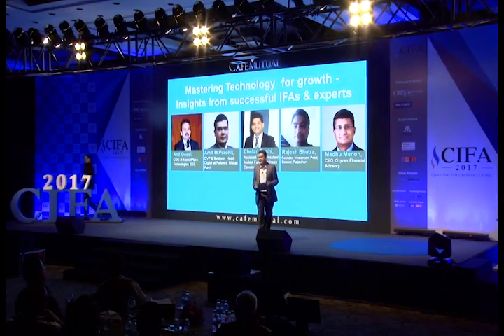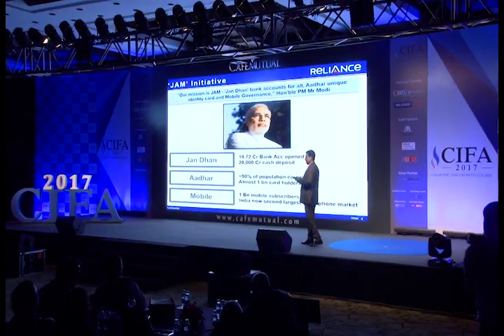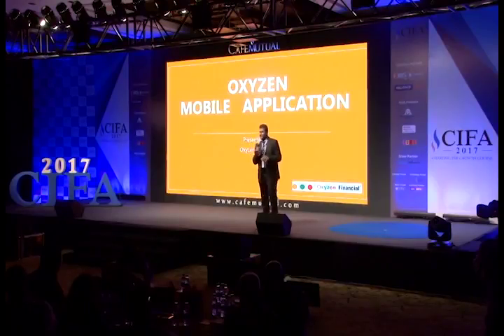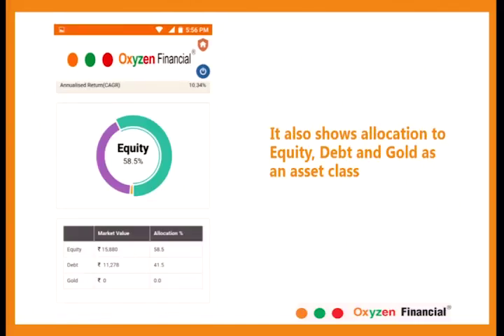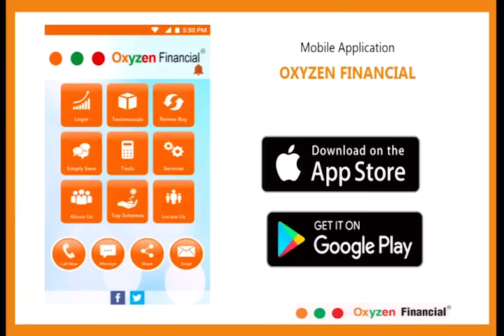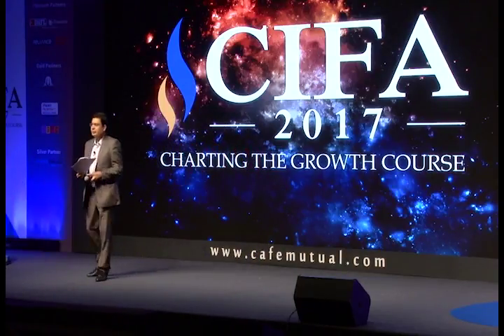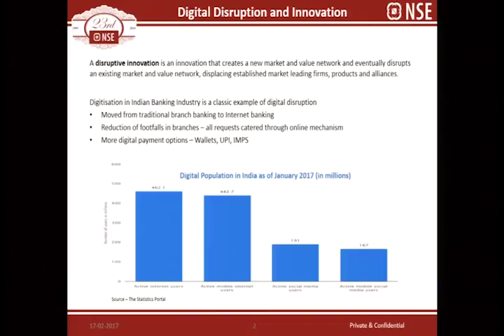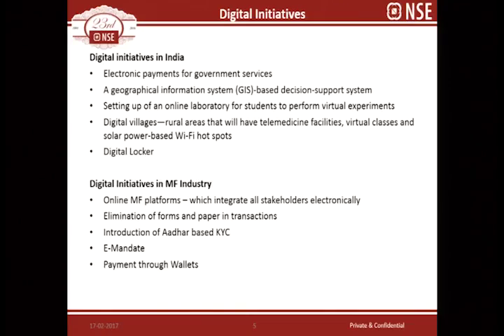15 mp4 Output 11